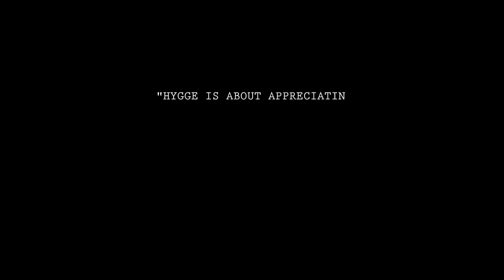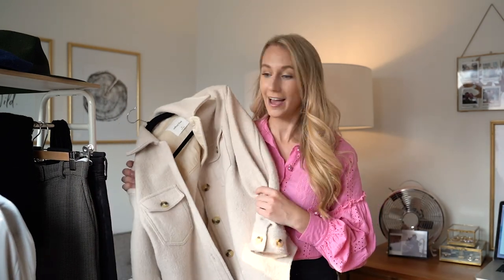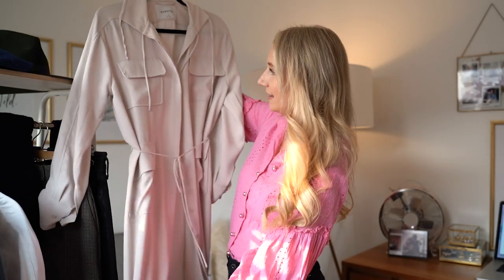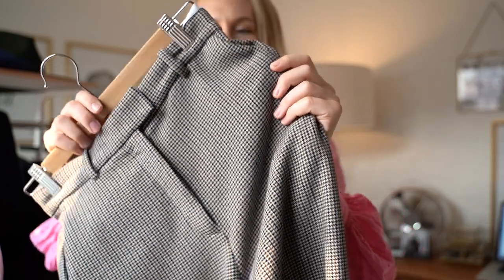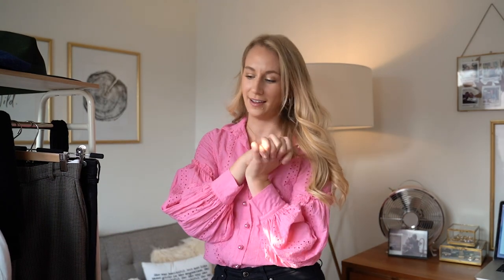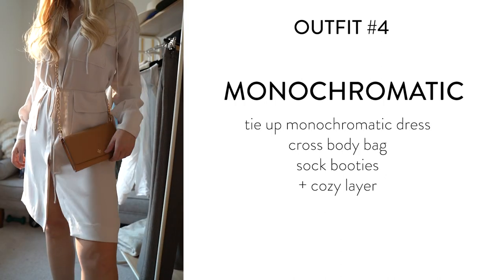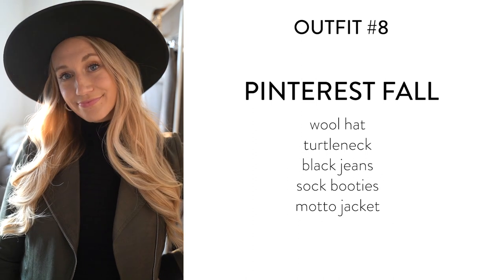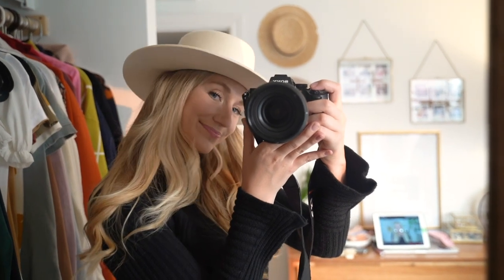10 Items, 10 Outfits | Fall Weather Capsule Wardrobe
YouTober 2020 | DAY 5/31
10 Items, 10 Outfits | Fall Weather Edition | Amanda Weldon

“Hygge is about appreciating the simple pleasures in life and can be achived on a shoestring budget.” ― Meik Wiking, The Little Book of Hygge: The Danish Way to Live Well

I have been learning to love what I own rather than looking for new things to buy. And honestly... IT'S THE BEST! I have found so much inspiration from my fellow ladies on the internet like @style apotheca and @The Anna Edit when it comes to 10 by 10 wardrobes! Definitely check out their channels they are both incredible!

Thank you all for being here during this month. I know it's only day 5 but wow. Every watch, every like and every exciting and new subscriber means so much to me. Sending you all some love and simply I hope that you love this video. I made it right before I redid the wall (yesterdays video if you haven't caught it yet

While watching this video I hope it encourages you to shop your own closet and try to create some outfits just like these! If you feel the itch to purchase a similar piece I've linked what I could find below. But know you don't need them. :)

A
xx

ITEMS MENTIONED //
ACCESSORIES //

2. Club Monaco Racer Jacket - (I found a suede one on Club Monaco but it's hella expensive so this is just an example haha)
3. Club Monaco Jean Jacket with Sheep Collar - (similar jacket from Mark's - Levis)
4. Babaton Dress - (different but you could do the same sort of thing)
5. Wilfred Linen White Button Up - (same)
6. Black Turtleneck (Winners) - (my other fav turtleneck from Zara)
7. Babaton Dress Pants - (similar cut but different pant)
8. Denim Forum Ferrah Jeans

BOOTS //
9. Steve Madden Sock Booties - (in black)

➭ 25mm Sony G Master lens
➭ 28-75 mm Tamron